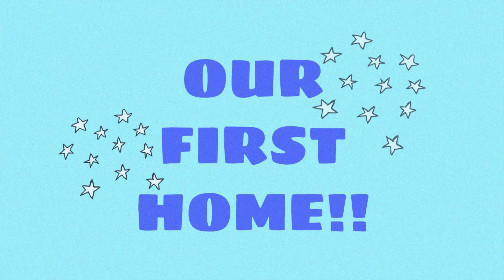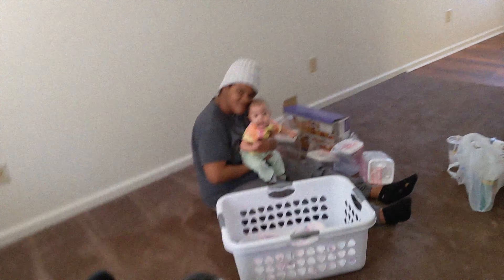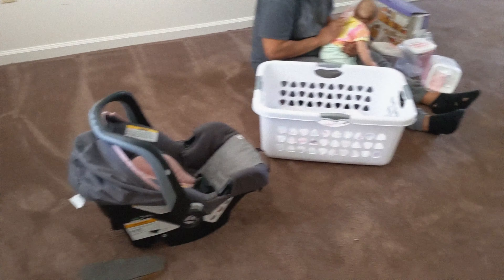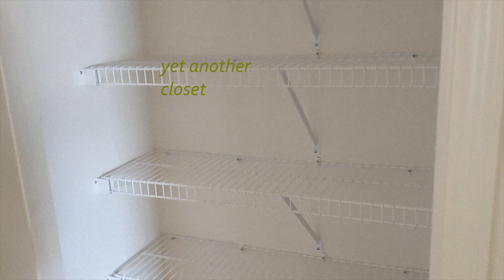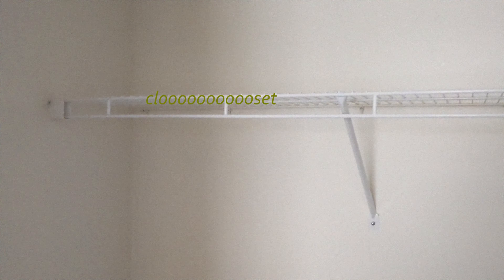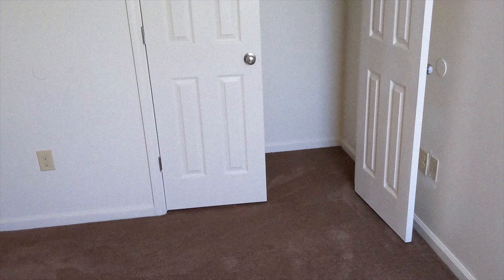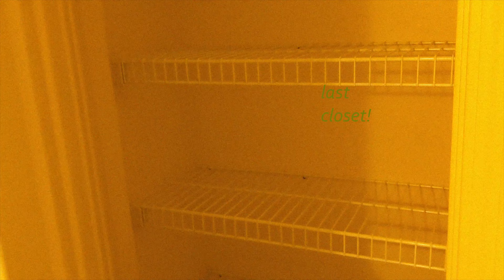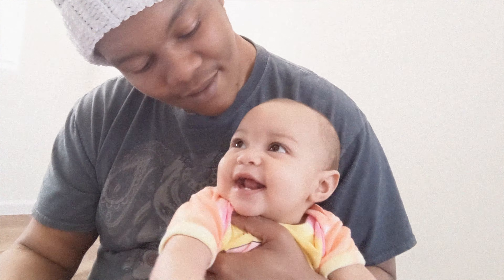we moved! / empty apartment tour / our first home!!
we moved back in february but im just now posting our empty apartment tour.
let me know if you would be interested in seeing an updated apartment tour now that we have been moved in for a few months.

i hope youre all doing great.